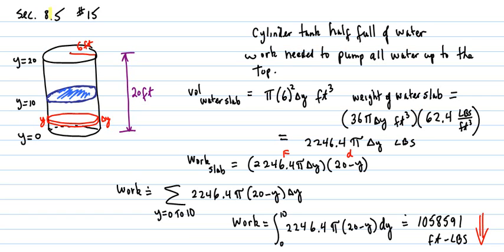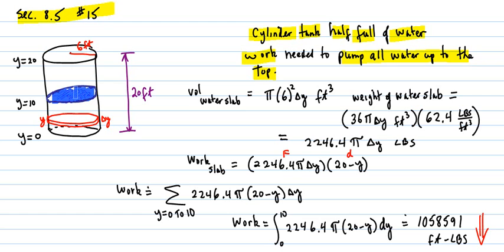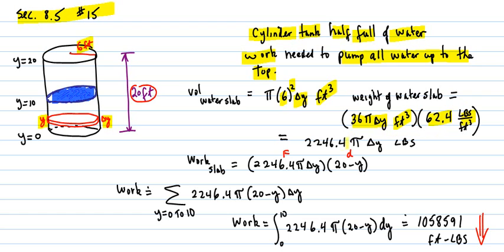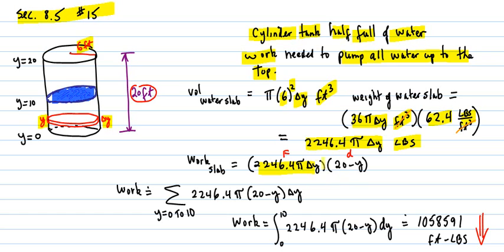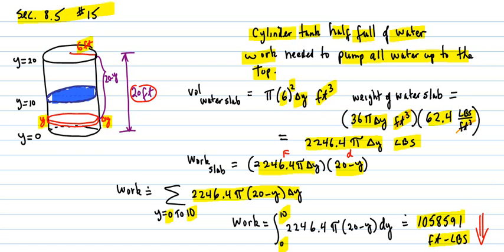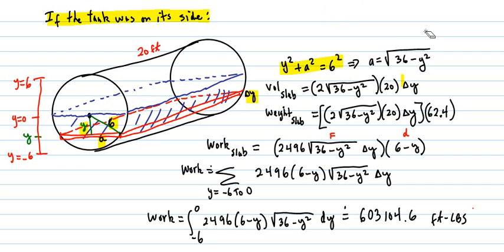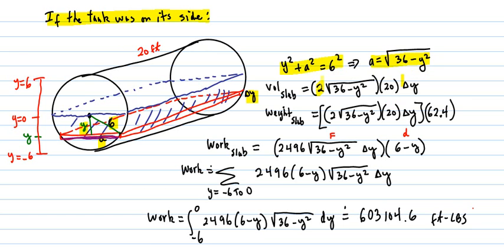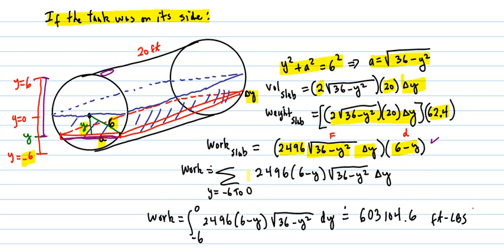Work - pump water out of cylindrical tank